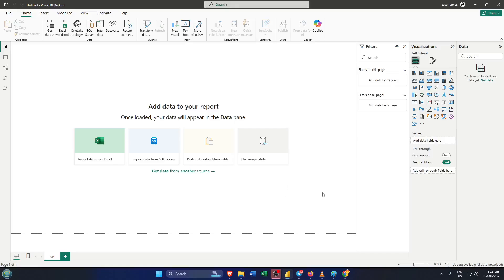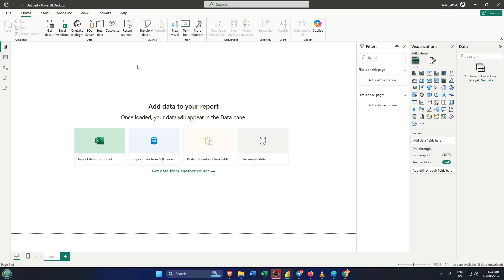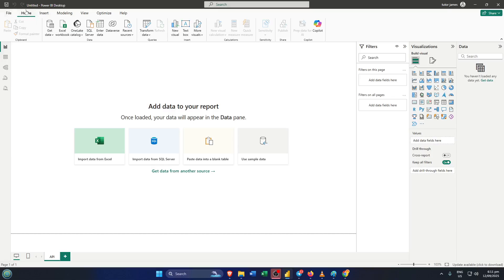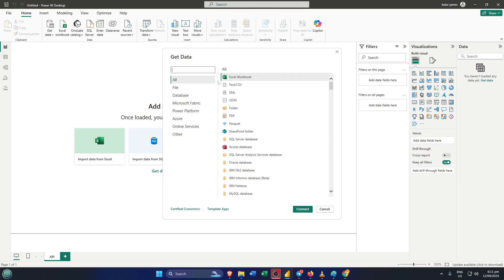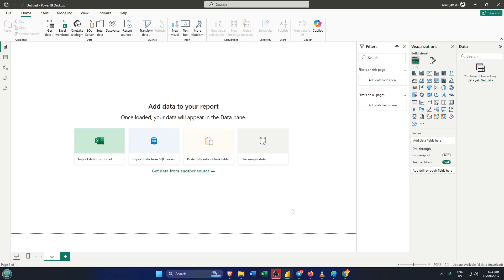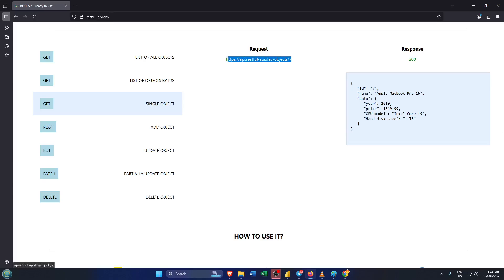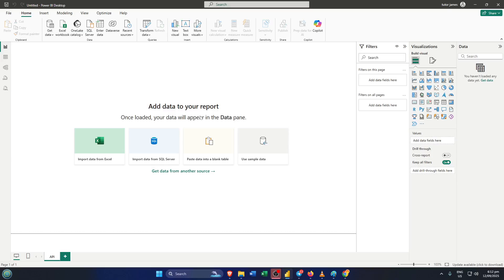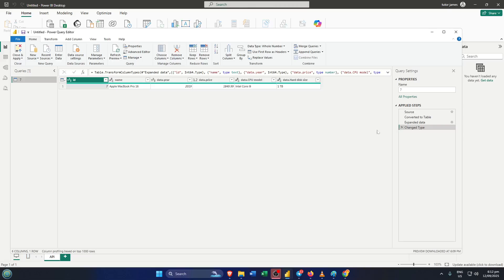How To Fetch Data From API In Power BI (Easiest Way) (2026 Guide)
Learn how to seamlessly fetch data from APIs into Power BI with this step-by-step tutorial! Whether you're working on Power BI Desktop or Power BI Service, mastering API data connections will expand your data analysis capabilities.

⏱️ Timestamps:
0:00 Introduction
1:10 Setting Up Power BI Environment
2:45 Understanding API Basics
4:30 Using Power Query for Web Data
7:15 Configuring HTTP Requests
10:05 Handling Authentication (API Keys, OAuth)
13:30 Parsing JSON/XML Responses
16:00 Transforming & Loading Data
18:20 Scheduling Refresh in Power BI Service
20:00 Troubleshooting Common Issues
22:10 Final Tips & Best Practices

Supported Platforms: Power BI Desktop, Power BI Service (Web)

By the end, you'll be able to connect Power BI to virtually any REST API for live, dynamic reports.